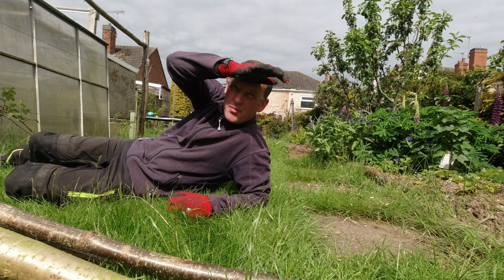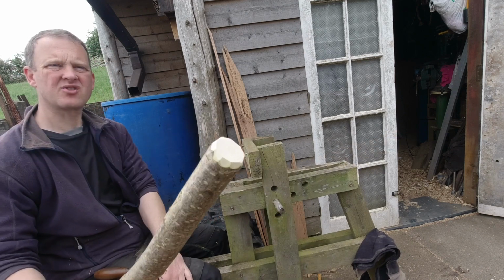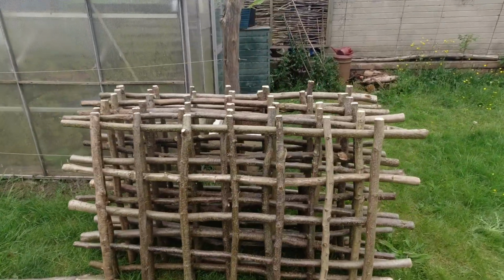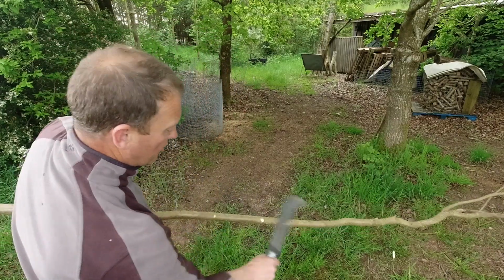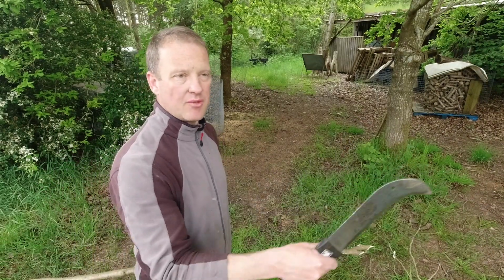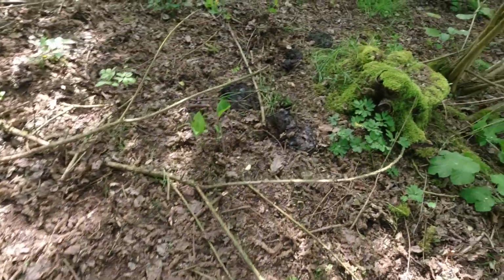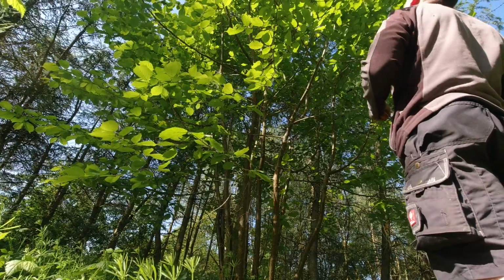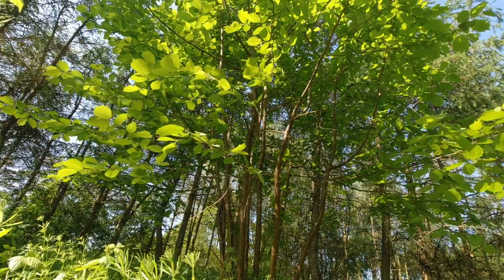The Wildlife Take Control. A Woodland Vlog 20 2023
In this Wood-Log Episode its all about animal encounters with some hazel lattice panels thrown in for good measure and so much more...

Welcome to Wood-Log  20 2023 - Our adventures in UK woodland in The National Forest.

And all the usual woodland goodness you've come to love!

@itz-rae      It'z-Rae, my daughters channel.

UC2QPM-pq_u-IYLG3NCG-gxA  My bro new channel about his race bike
UC8SwIb4kUsKwFNIobslHs3Q French Farmhouse Diaries

Our little Etsy Shop, please take a look. Thanks.

My Ideas List

My pocket Knife I use everyday
Saw I use
Impact Driver.

Links Camera Gear
My Action Camera
Magnetic mount I use everyday
Case for DJI Osmo Action
B Roll Camera
Micro SD card
Small Cheese Plate I use
Osmo Action zip case
Action Camera no2
Lens on my camera
Wildlife Camera
Awesome Camera